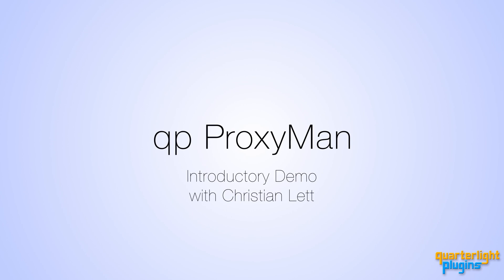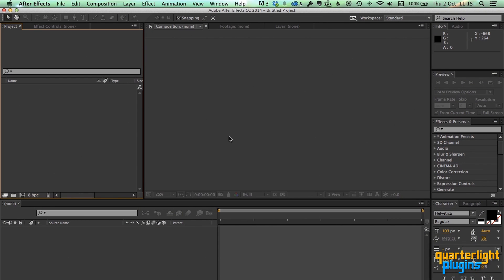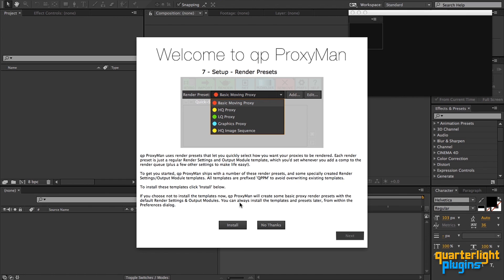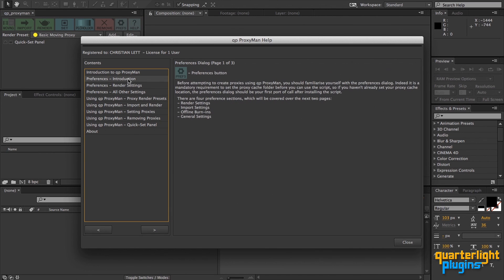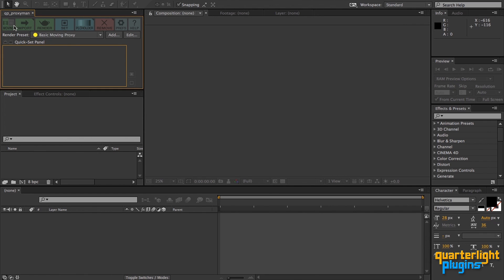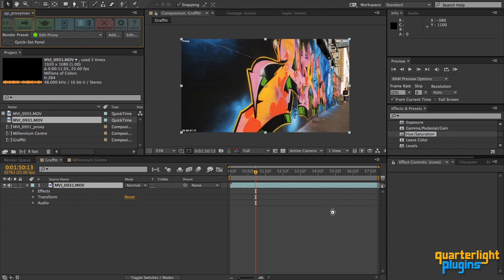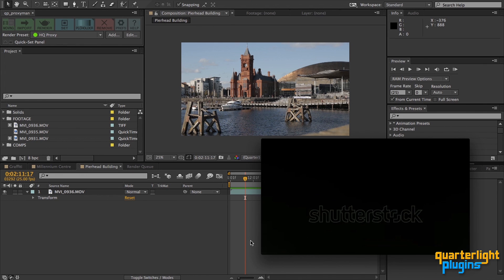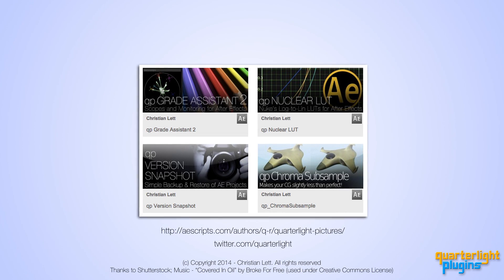qp ProxyMan Tutorial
qp ProxyMan is a fully featured proxy management tool for After Effects, which can dramatically speed up your workflow by wrapping AE's proxy features into one simple, yet powerful tool panel.